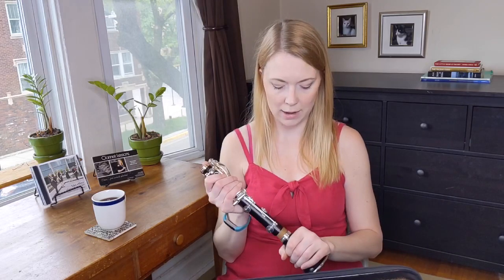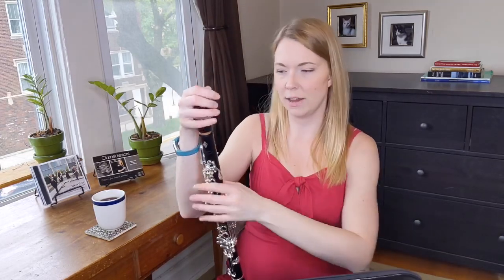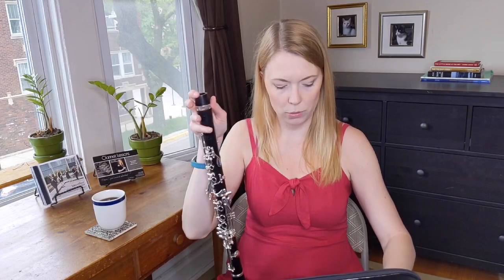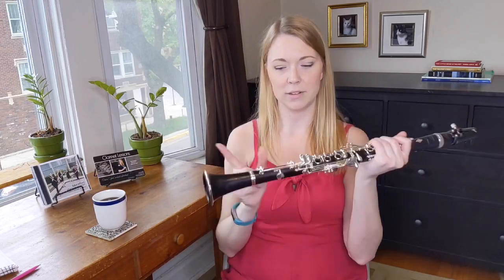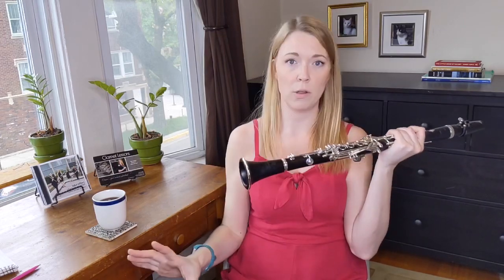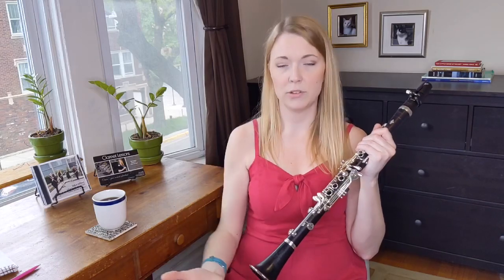Articulation: How I Warm-up Quickly, PDF Articulation Etude | Clarinets, Cats, & Coffee 🎶😺☕️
To skip the talk and go straight to the exercises, go to 00:06:45
To skip straight to the Jeanjean excerpt, go to 00:13:41
Troubleshoot common articulation problems here: 00:05:10

Clarinets, Cats, and Coffee is a Saturday morning series which may or may not include whatever I feel like talking about PLUS a fun little weekend exercise or etude to give viewers a little something different to practice over the weekend.

Thank you to Jasan Lagrimanta, Bill Briggs, and Matt Haban for supporting my channel!

Every Saturday morning I post a new video in the series "Clarinets, Cats, & Coffee", where I talk about whatever I want to talk about, and give viewers a few tips and a little exercise to do over the weekend. See what I've done so far

I am a professional clarinetist and educator in Chicago, IL. My goal is for this channel to be a resource for students and teachers of all ages & levels to use during teaching and personal practice. Please consider further supporting my channel by using my metronome playlist in your daily practice routine!